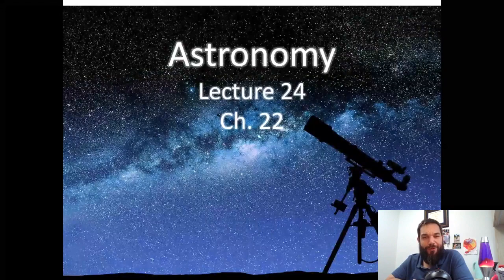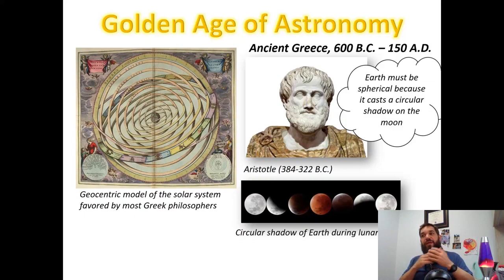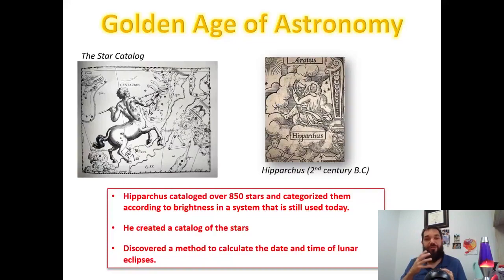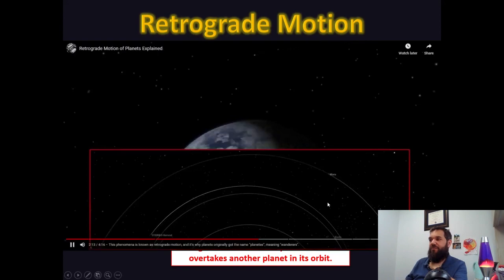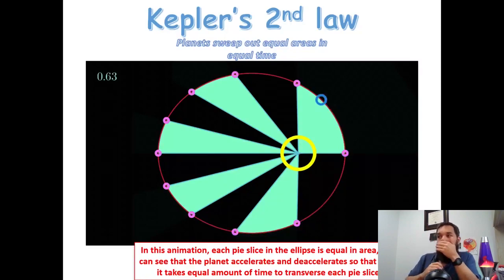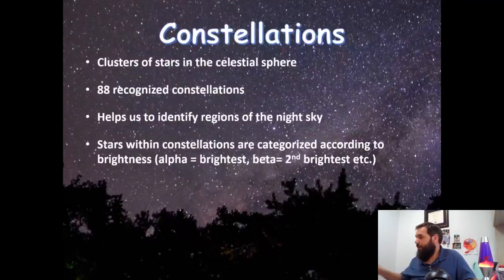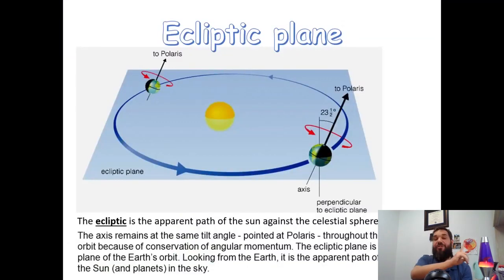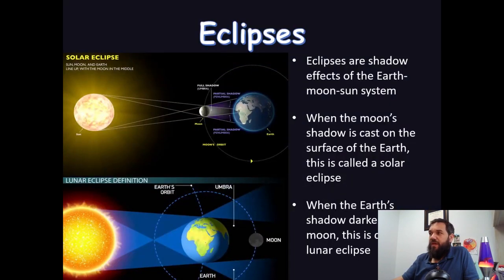(ES) Lecture 24 Astronomy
This is lecture 24 on Astronomy and the night sky for Earth Science class at Del Mar College. Enjoy!